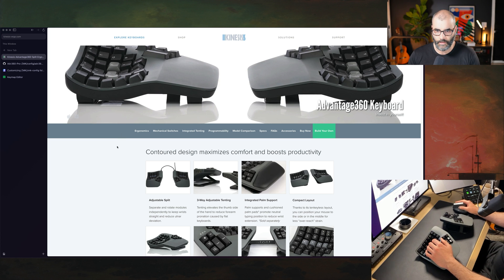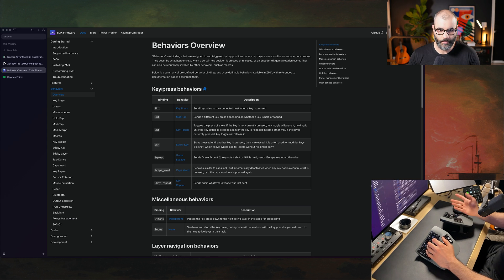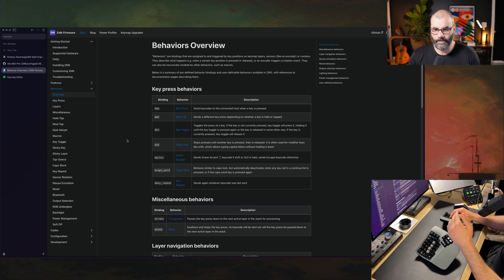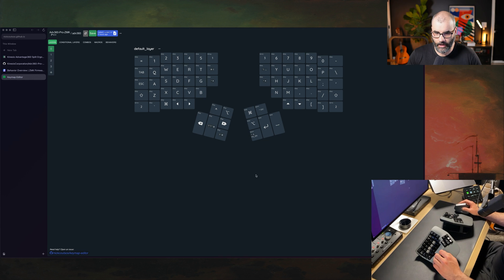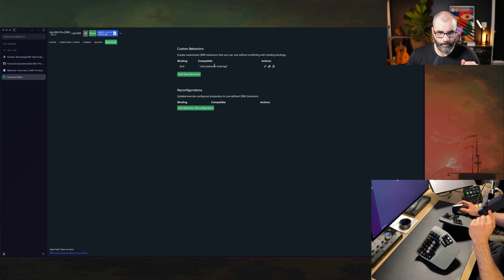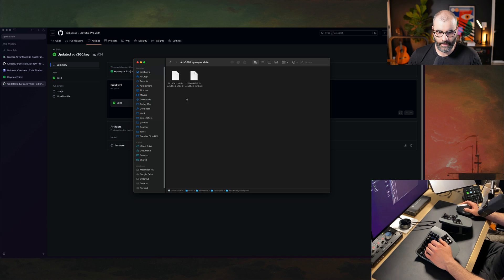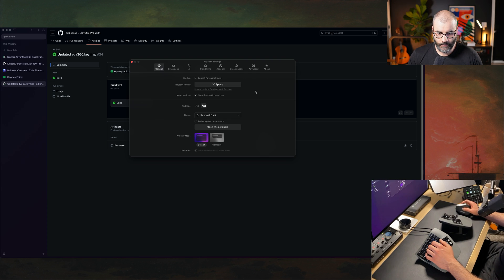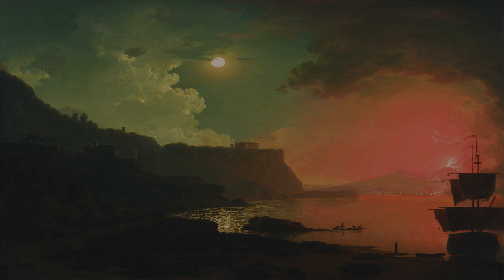The One Keyboard To Rule Them All